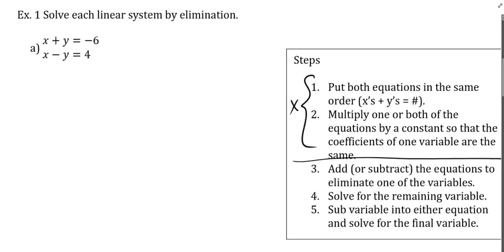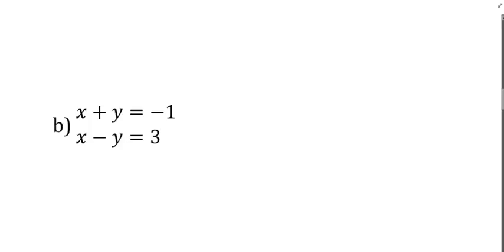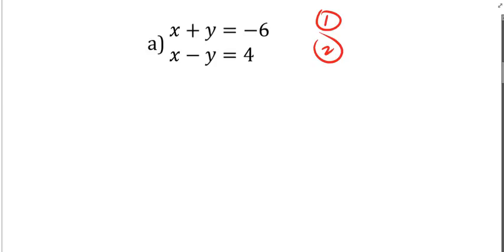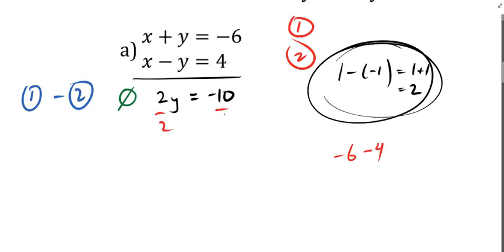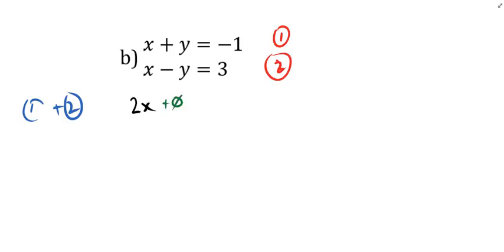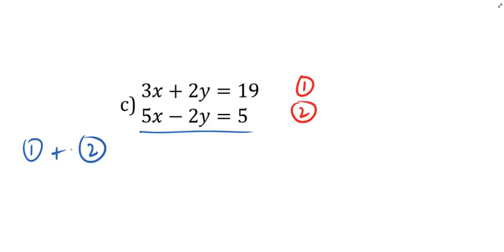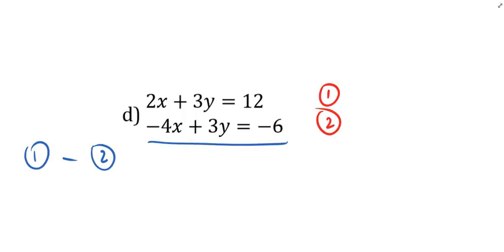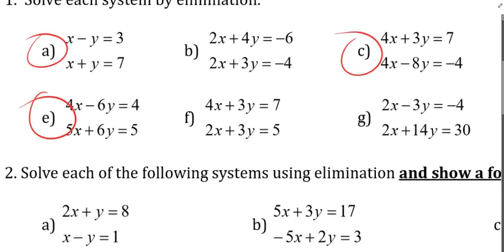03 LESSON Elimination